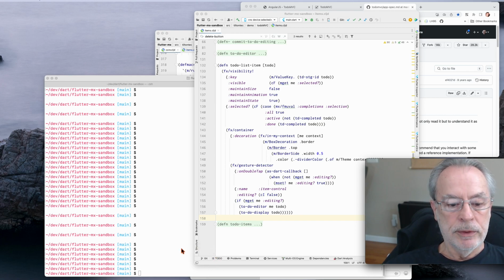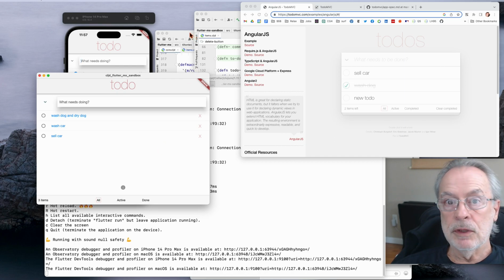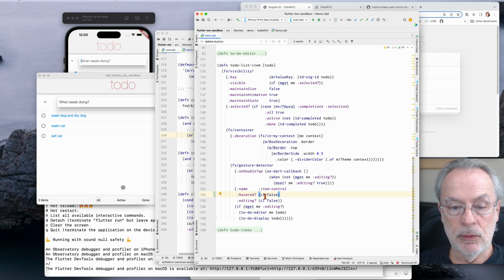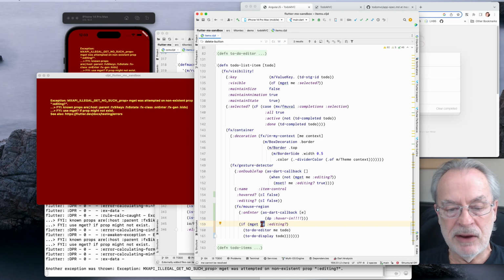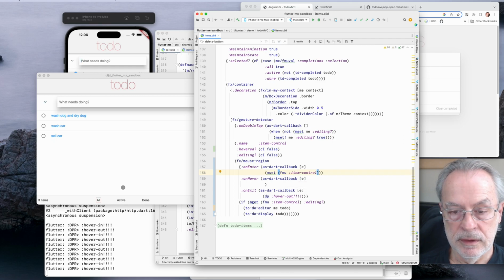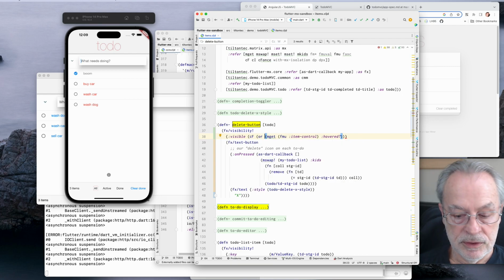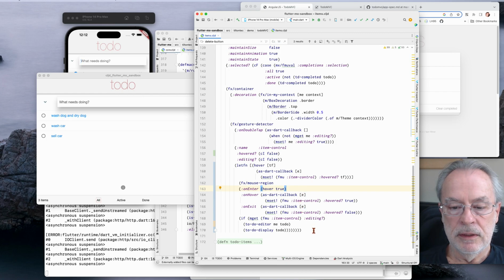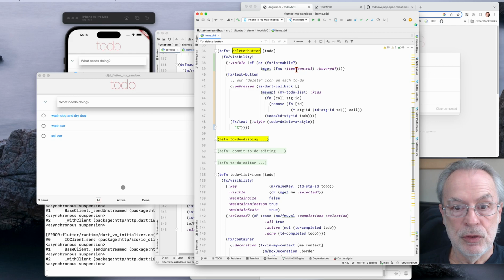Flutter/MX In the Trenches: TodoMVC, One Feature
Watch as we live code one feature of the legendary TodoMVC challenge, using the Flutter/MX fine-grained, ClojureDart state manager. We even tailor the implementation to mobile or desktop, because that is where Flutter runs!

ClojureDart is a solid implementation of Clojure that compiles to Google's Dart, which in turn supports Google's Flutter, a UI toolkit that builds apps that run on mobile, the Web, and the desktop -- Mac, Windows, or Linux.

Matrix, the "MX" in Flutter/MX, is a generic solution that manages state "in place", instead of forcing it out into a separate store.

Flutter/MX leverages Clojure(Dart) macros to eliminate the clutter of conventional Dart/Flutter coding, while still giving the developer unfettered access to Flutter.

That is the big picture. This video, as advertised, gets into the trenches to show details of live coding a feature, extending the Flutter/MX engine to handle detection of sim vs desktop, crashing once or twice on typical Clojure and Flutter/MX  gaffes, then showing how run-time diagnostics make it easy to recover, and finally deliver one simple TodoMVC spec requirement: hide the "delete" icon until a to-do item is hovered.

Too easy? Momma don't let your babies grow up to be programmers.